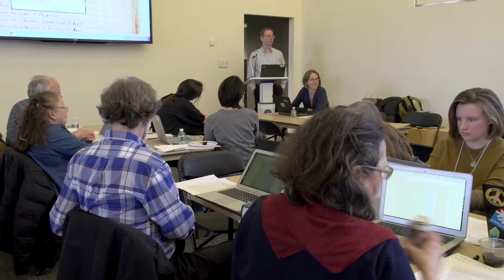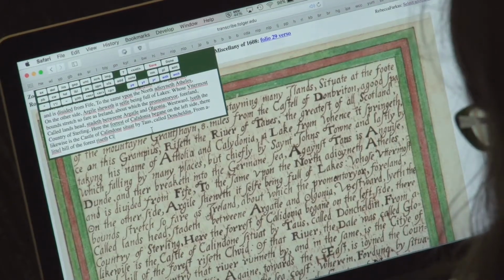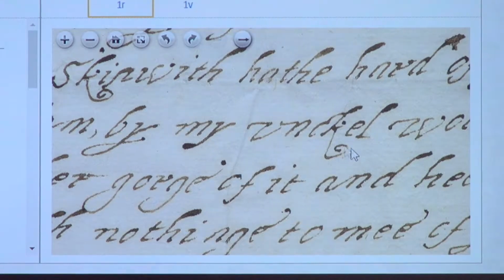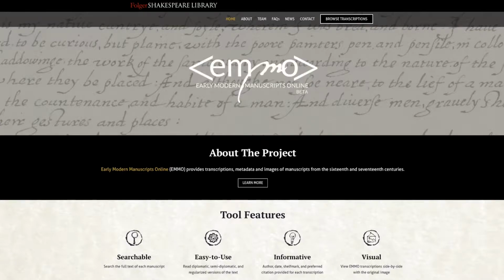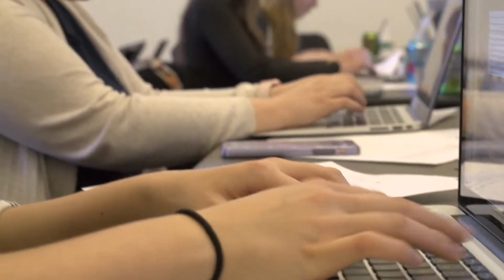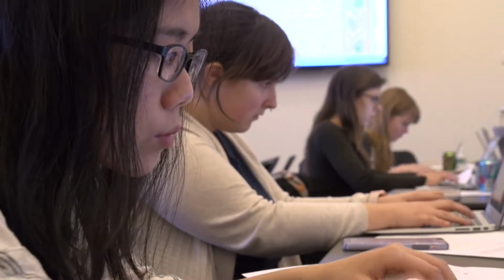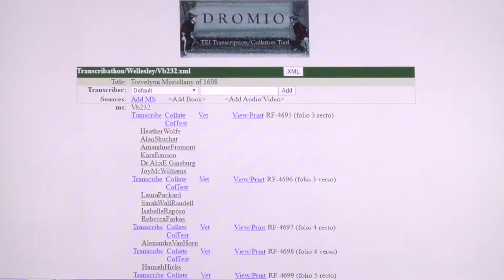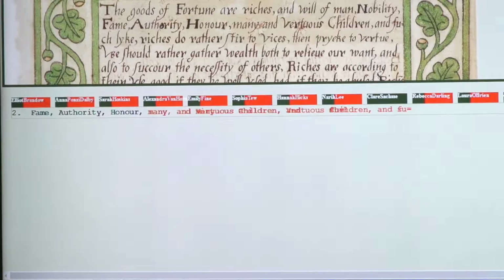Wellesley College Transcribathon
Folger Shakespeare Library and Wellesley College’s Transcribathon was held on
March 8, 2017. Heather Wolfe, Curator of Manuscripts at the Folger Shakespeare
Library, and Paul Dingman, Project Manager for Early Modern Manuscripts Online at
the Folger Shakespeare Library, taught the participants in the basics of paleography
and transcription using the Early Modern Manuscripts Online transcription tool,
Dromio. 50 participants transcribed 193 pages of the Trevelyon Miscellany of 1608.
Students from ENG 325 Advanced Studies in 16th- and 17th-Century Literature,
taught by Sarah Wall-Randell, Associate Professor of English at Wellesley College,
and Art History 299: History of the Book from Manuscript to Print, taught by Ruth
Rogers, Curator of Special Collections at Wellesley College, contributed to the
Learning Initiative, the Baum Fund of the Committee on Lectures and Cultural
Events, Book Studies at Wellesley, and Library and Technology Services.